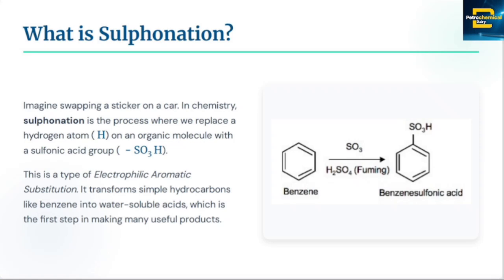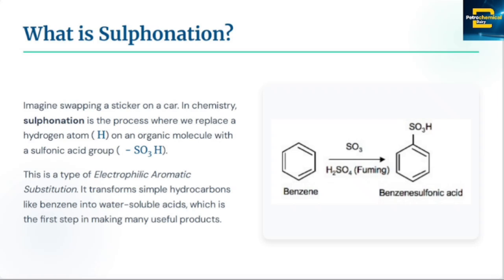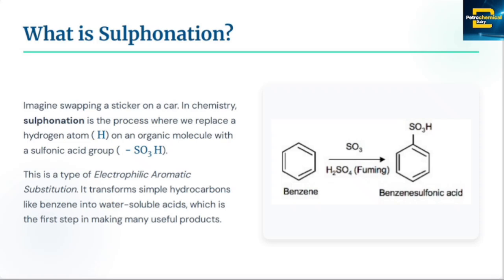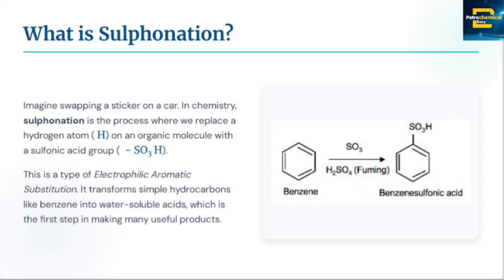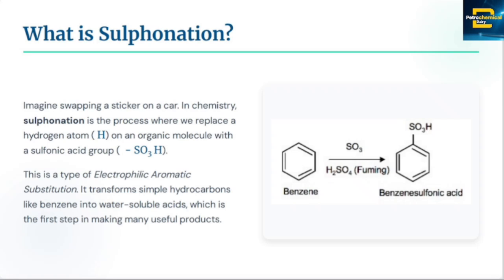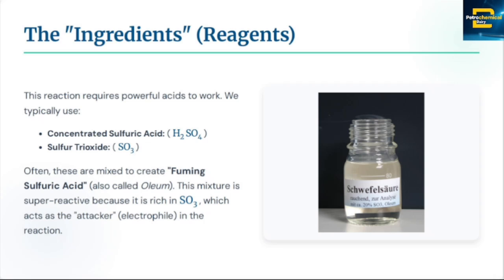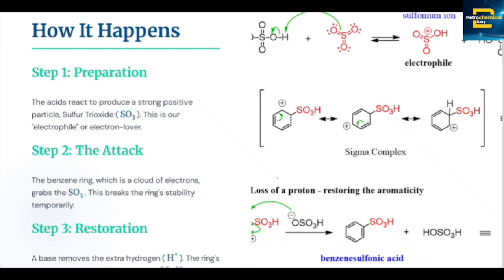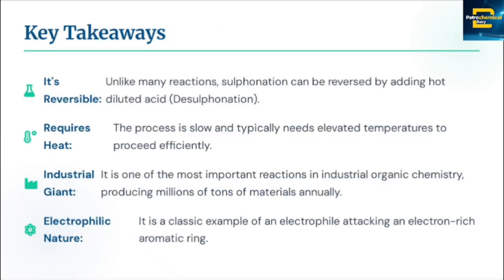Unlocking Sulfonation |The Organic Process Explained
Dive into the world of organic chemistry! In this video, we'll explore the sulfonation process, a crucial reaction in producing detergents, pharmaceuticals, and more. Learn how sulfur trioxide reacts with organic compounds to create sulfonic acids. Perfect for chemistry students and industry pros!

Artist: : Aventure